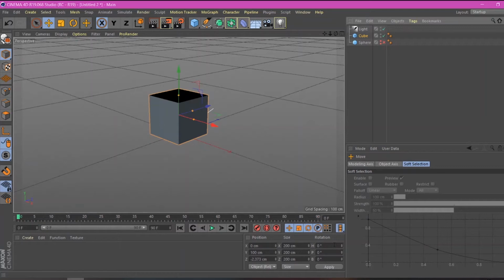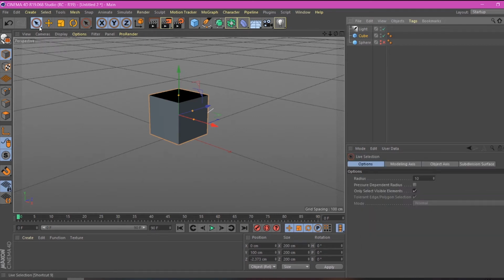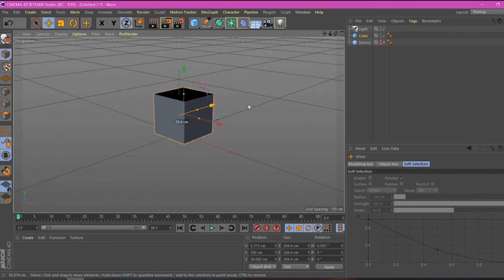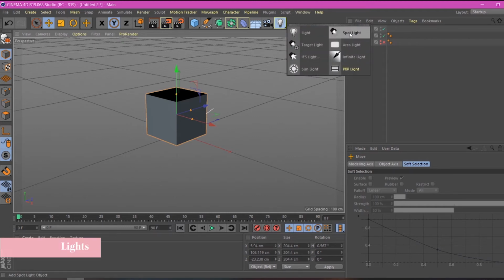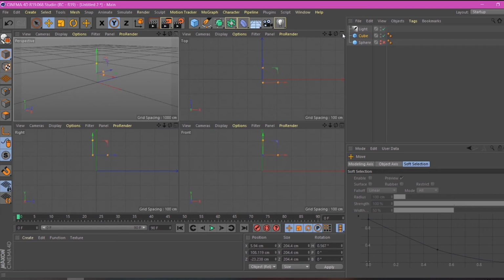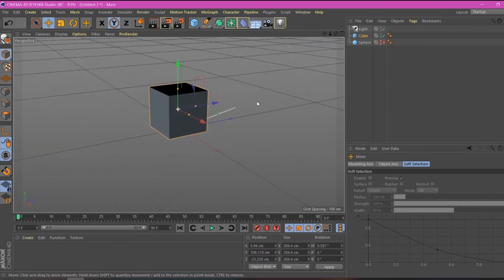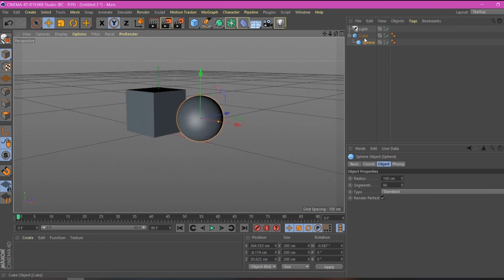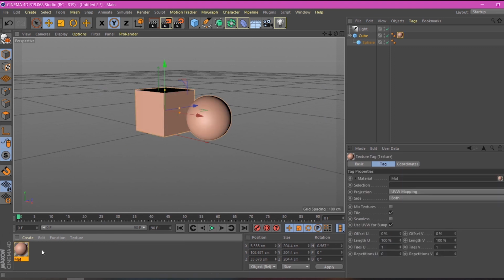C4D Explore Basics Tools - Cinema 4D Tutorial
🌼This is a lesson from the course of Cinema 4D on Skillshare - "Geometric Shapes in Cinema 4D: Create Your Own 3D World" ✨ Link free class
★ Sign up via this link,  see the full class for FREE and get two free months for all the Skillshare classes premium.

🌸My other Skillshare Classes:
You can find a class about how to create 3d compositions.
Watch the class completely free!  Use these links:

🌟Cinema 4D
Geometric Shapes in Cinema 4D: Create Your Own 3D World

🌟Adobe 3D
Design Your First 3d Abstract Composition: A Beginners Guide To Adobe Dimension
Advanced Techniques In Adobe Dimension: How to Create a 3D Scene
Art & Design

🌟Art History
 How to Use the Concepts of Impressionism in Your Designs

Get free access to these classes using the links and get 30 days on Skillshare Premium for free.

🌈Domestika Cinema 4D class:
3D for Instagram with Cinema4d

🌸NFT
Make a bid: